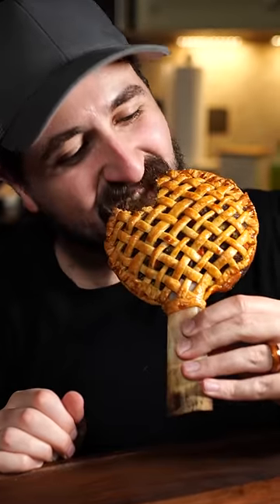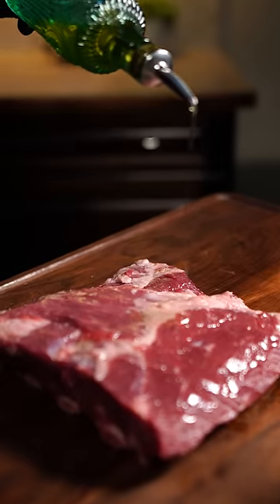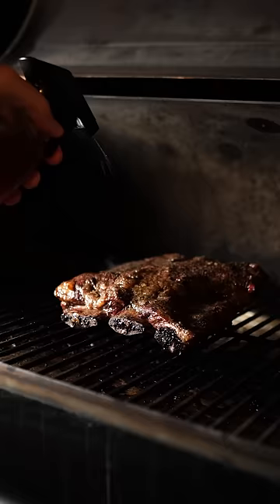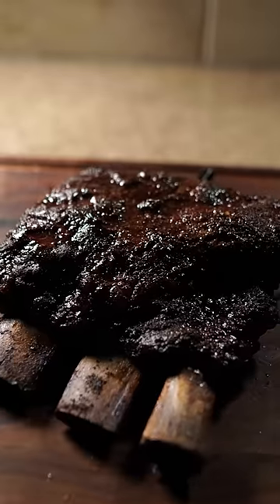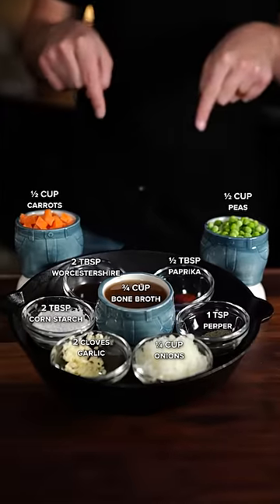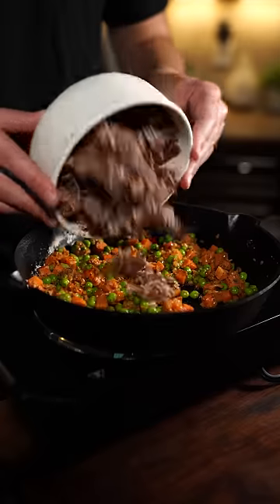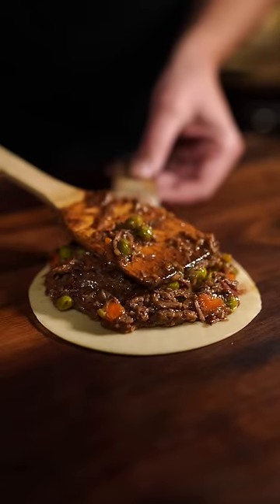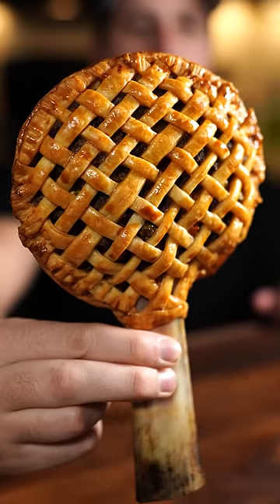I FINALLY Perfected The BEEF PIE LOLLIPOP!